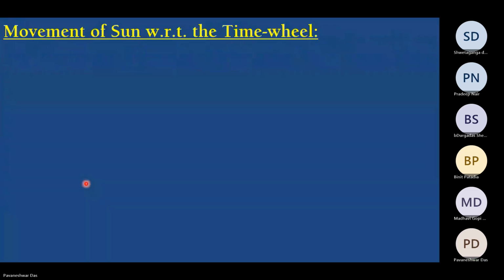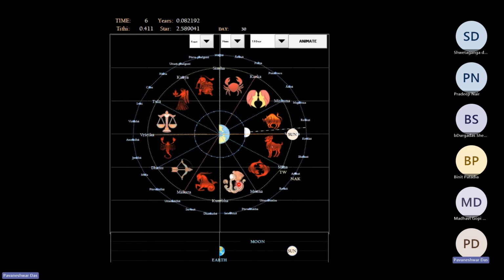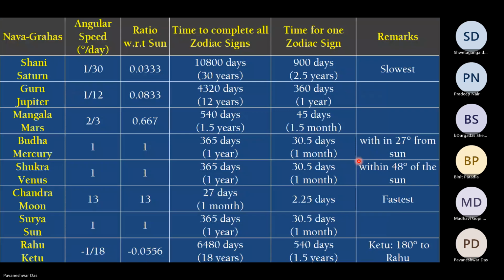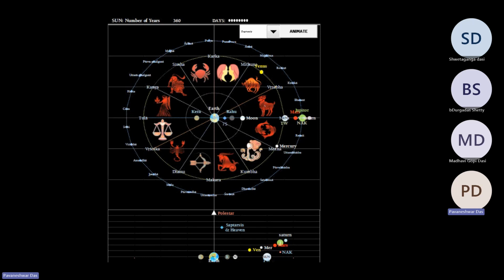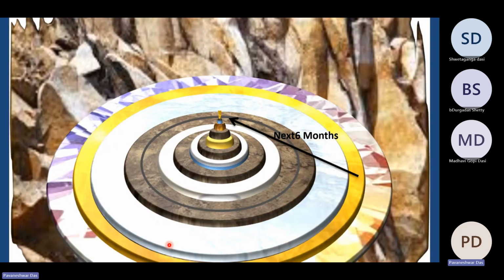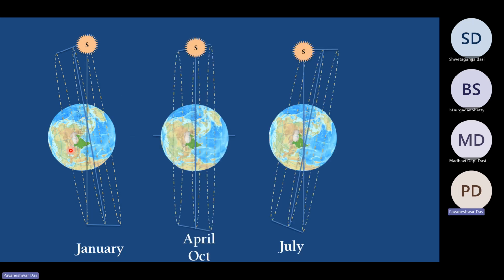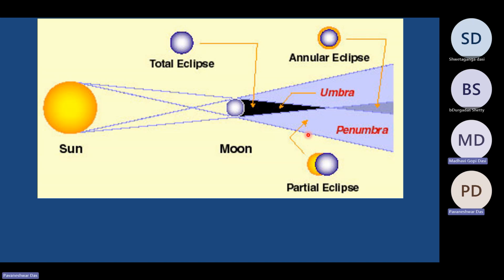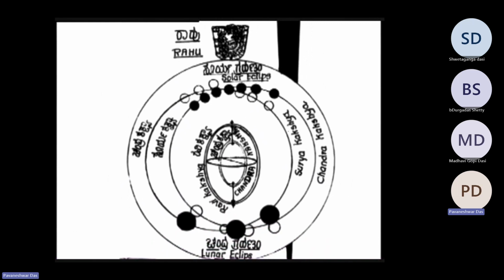Saturday Bhakti Vaibhav 041123 SB 5.21-24 Description of the Phases of the Moon, Seasons & Eclipses